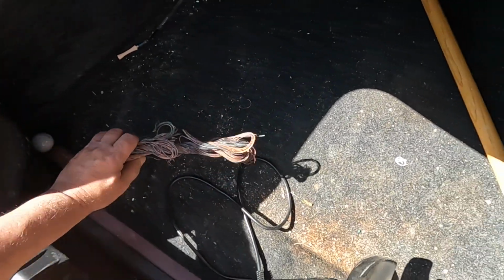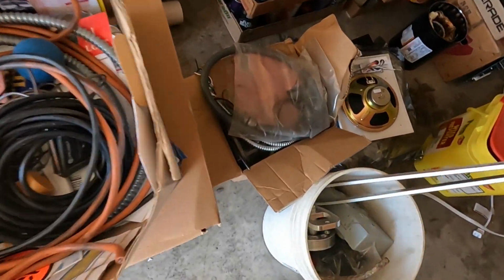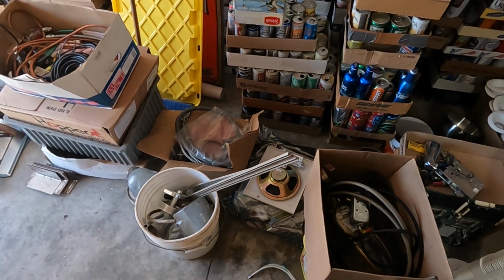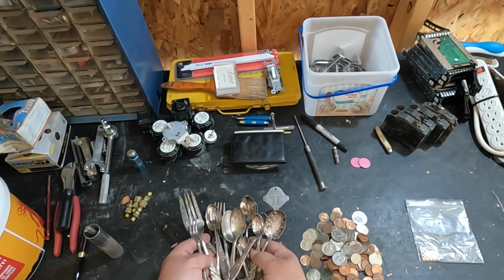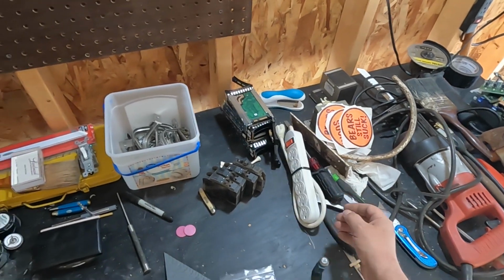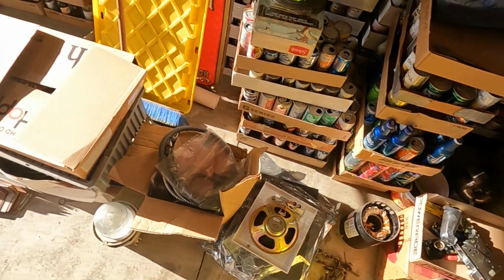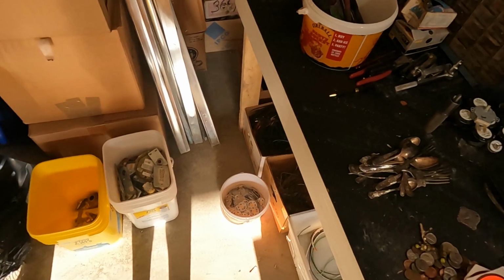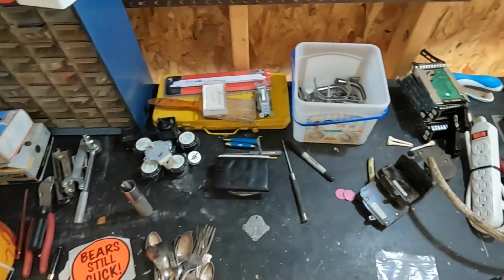Scrapping Out an Industrial Building for Scrap | Found Copper, Silver & Gold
In this video we are invited to grab scrap from a building that is scheduled to be demolished to make room for a New Luxury Hotel in the Shadow of Lambeau Field.  It was just a first look to get an idea of what was there. We'll be going back for more scrapping before the demolition. Lots of Copper wire and copper pipe to get yet!
great gifts for Fathers Day and more. Plus it supports the channel.